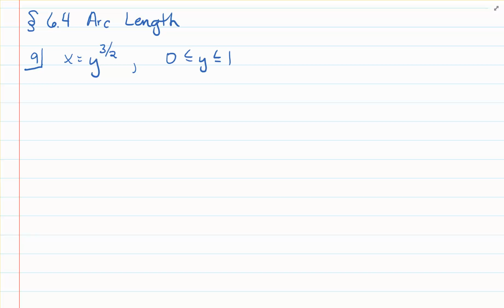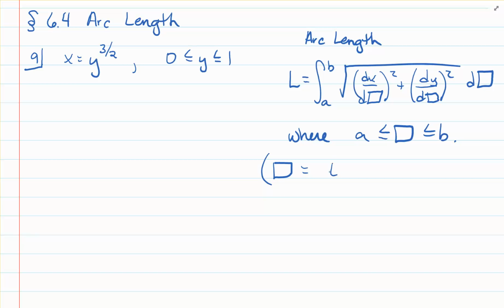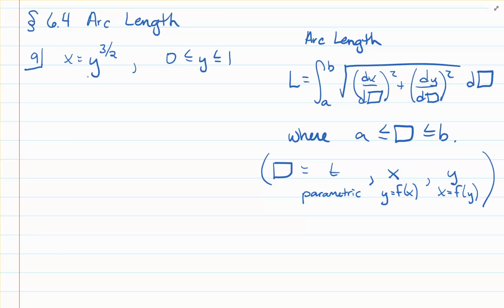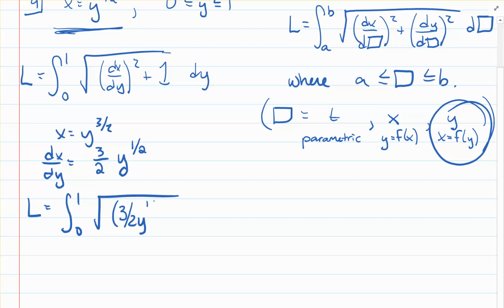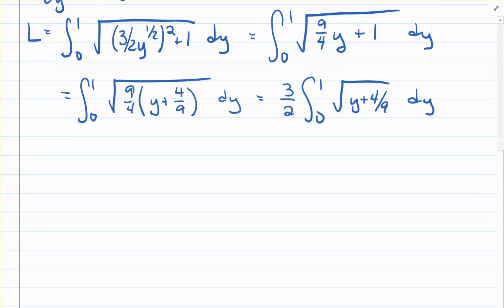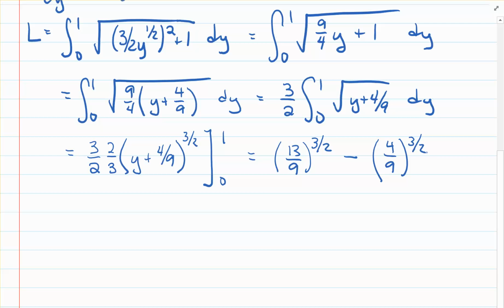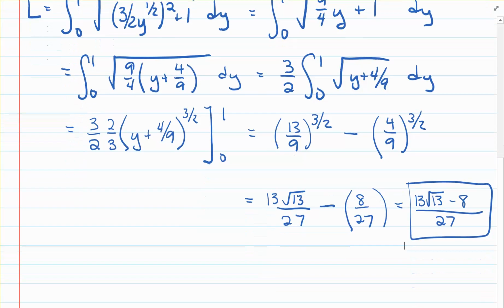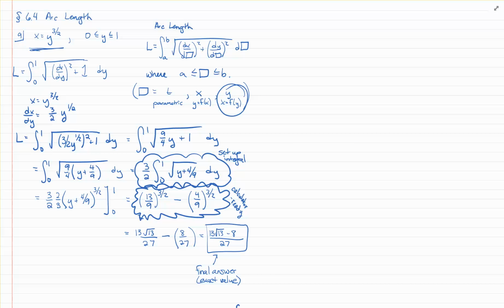6.4 Arc Length